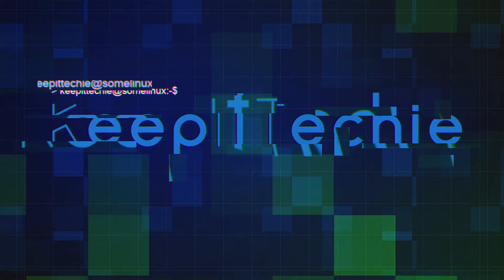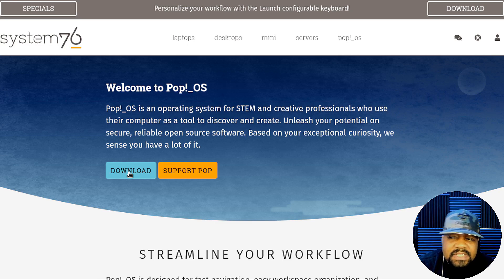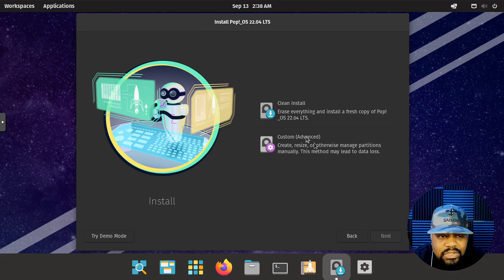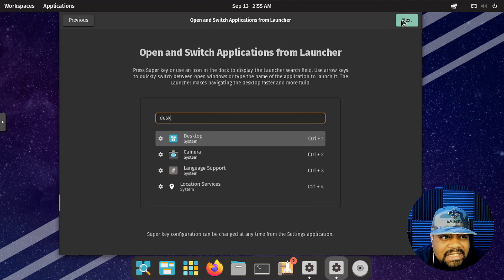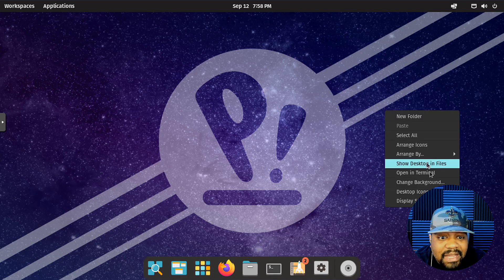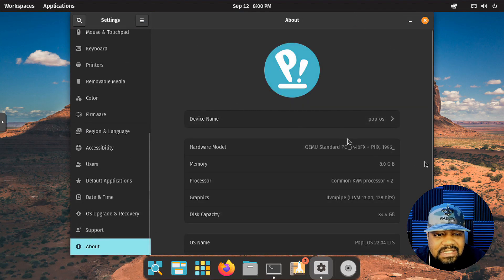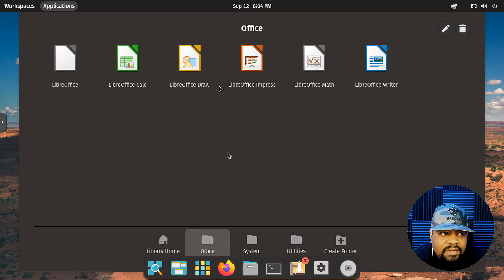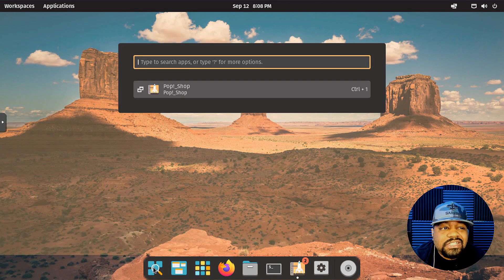Pop!_OS | Excellent User Friendly Linux Distro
What's up, guys!!! In this video, we check out Pop!_OS. Pop!_OS is an operating system for STEM and creative professionals who use their computers as a tool to discover and create. Unleash your potential on secure, reliable open-source software. Based on your exceptional curiosity, we sense you have much of it.

Bitcoin Address: bc1qgxzq9ck5nhud8ekmpt46l9u5gn3ty5w9n6mmd4
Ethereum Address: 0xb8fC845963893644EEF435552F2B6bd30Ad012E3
XRP Address: rKrUvWFT7hVtD5JCcCY9s2HFQZ5UHViLD
Litecoin Address: LNfWvkcFVfKZXJV28dzU9g7FQ7FYtg5cFg
Dash Address: Xu4VgqCkN4d1JKfzdjMNdb63Mfup3Cmnqx
Zcash Address: t1fqyxF3pFtRDuz2Vprt4m5pXWa8rs97Swr